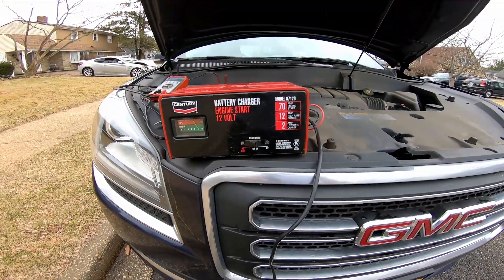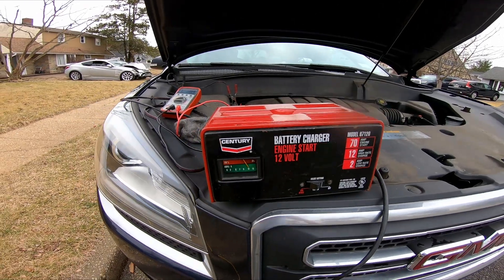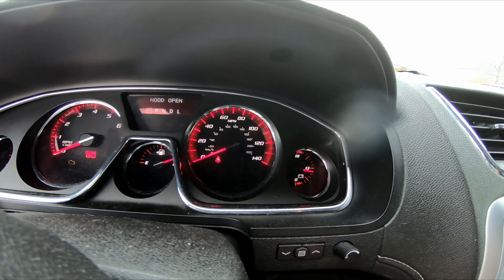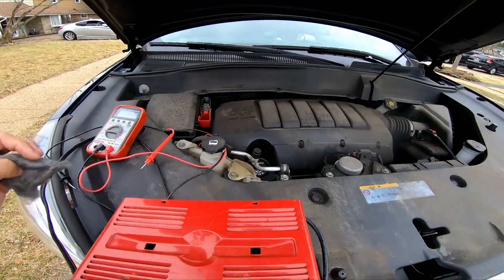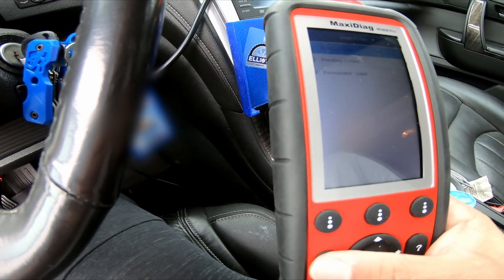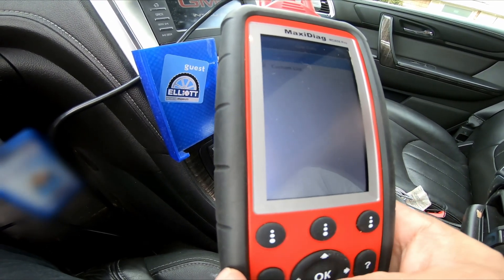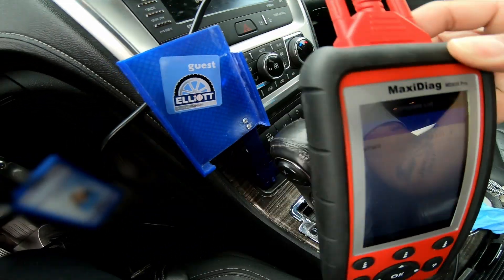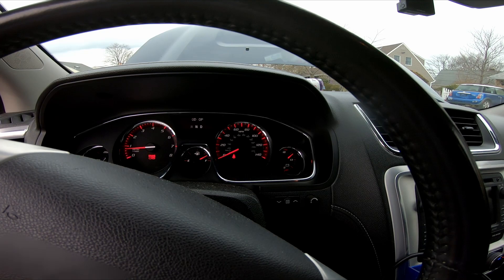Dead 2017 GMC Acadia Ltd. will she start?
I left my truck sitting for a few days and I think my dashcam, or a dome light killed my battery. It usually doesn't sit for more than a day or two, at most. The battery is the original and is going on 5 years old. I used my Autel obd ii reader to check for any codes.